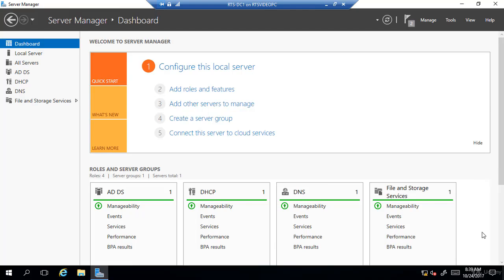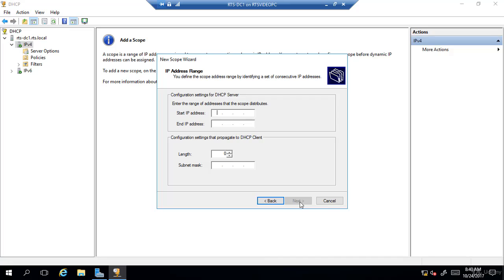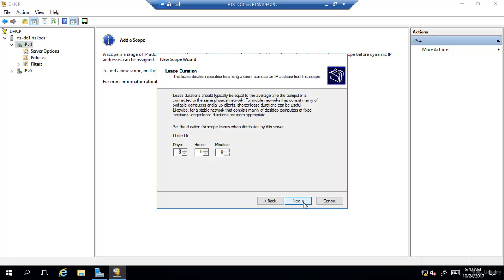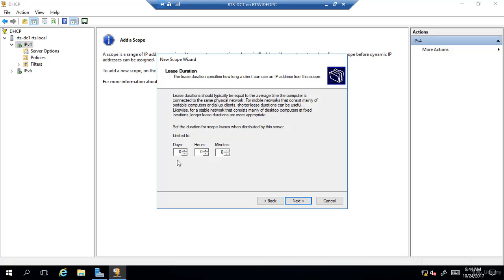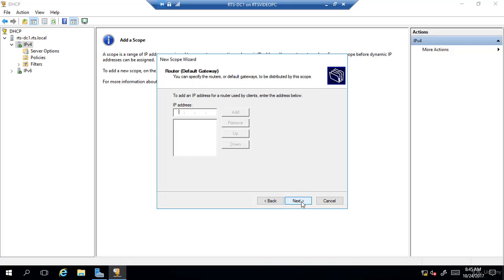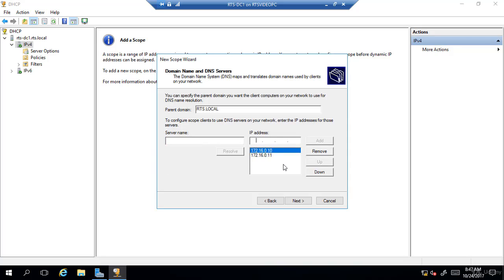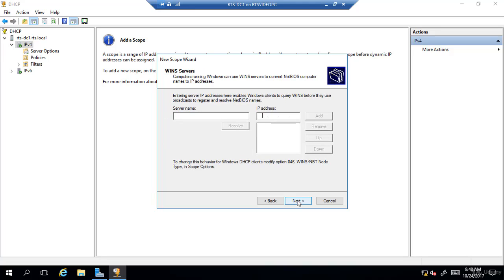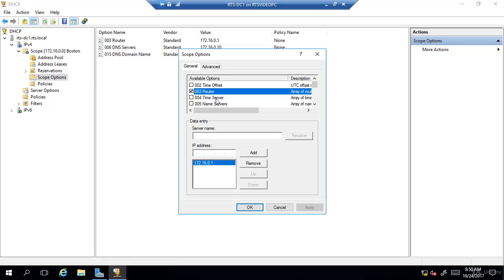Buoi3_4_4 DHCP Scope Demo